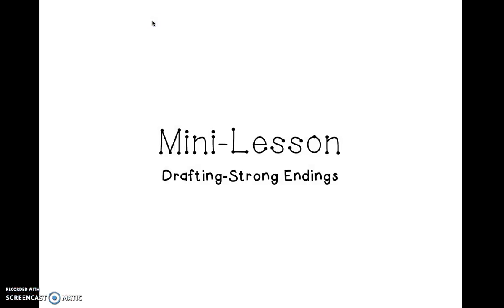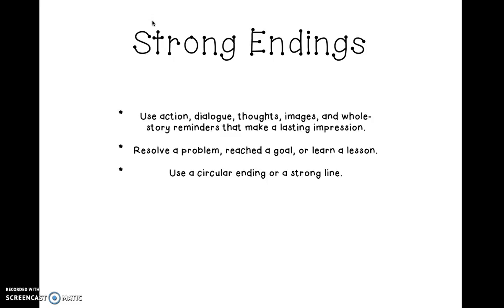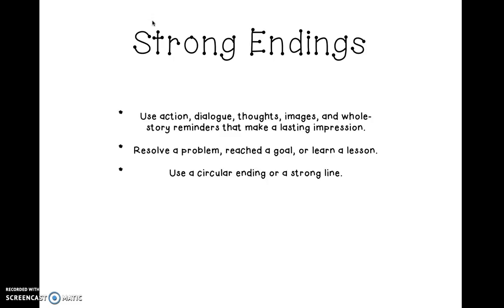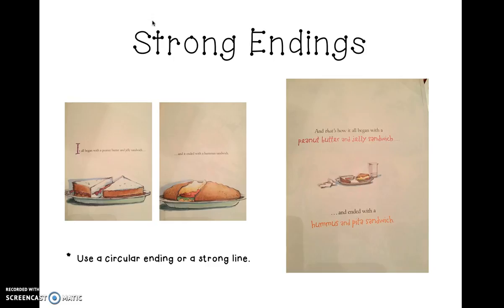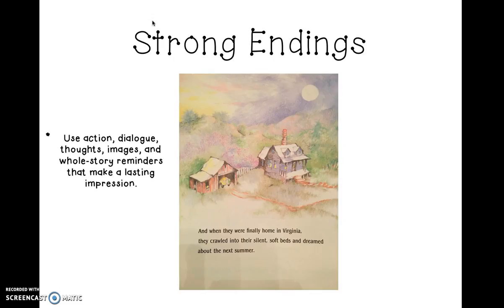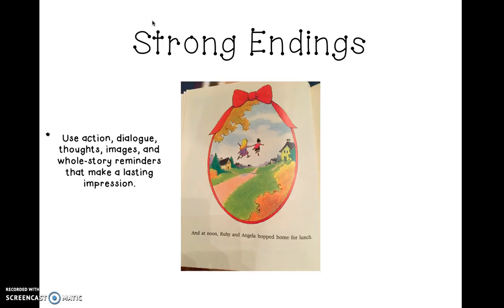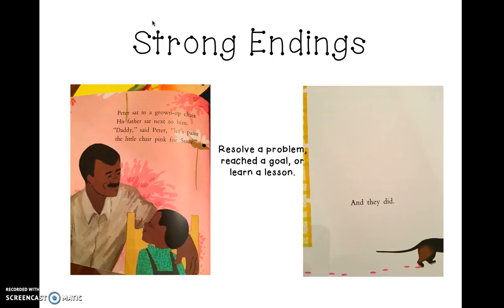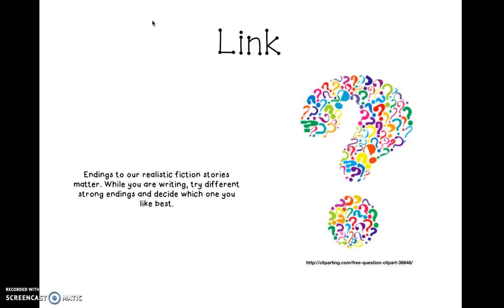Mini Lesson 4